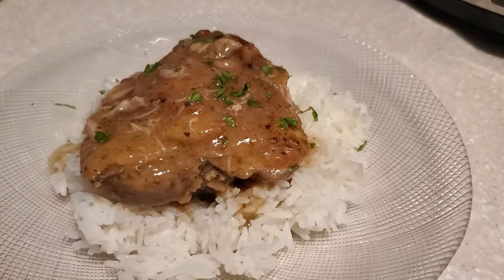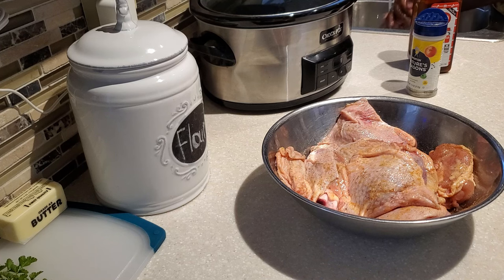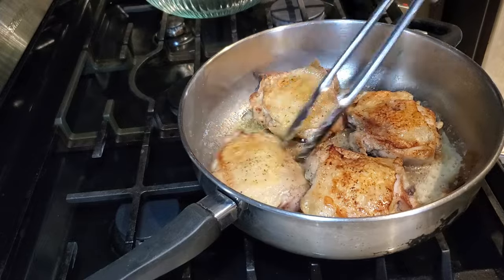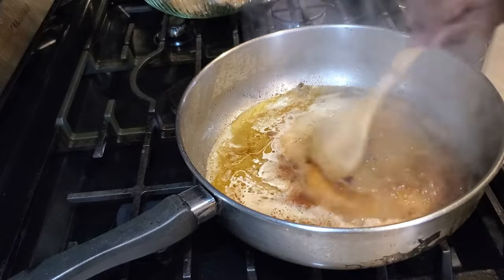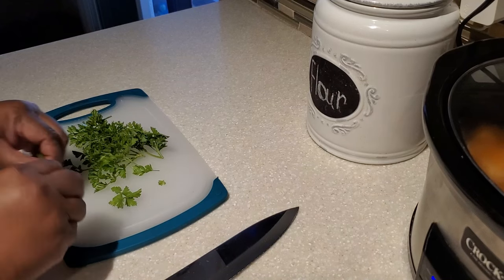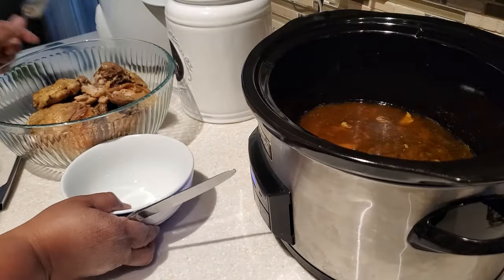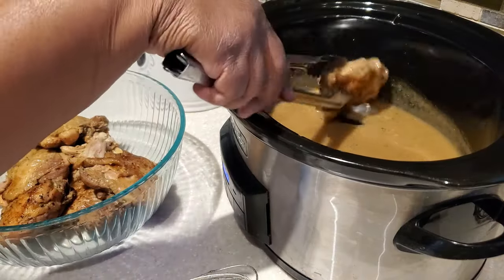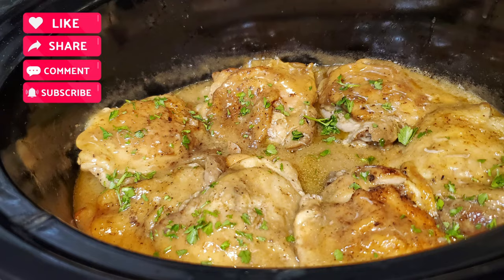The BEST Smothered Chicken in a Crockpot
Hello Everyone!

Smothered chicken is a dish I grew up eating. My mother made smothered chicken, turkey wings, pork chops and steak or potatoes and onions. She would always make it with rice and a side of vegetables. These are family recipes that have been handed down throughout the years. It is my pleasure to share them with you, and how to make it in a crockpot.
❤️Dyvonne

6-8 Bone in, Skin on Chicken Thighs
2 t. Season Salt or to taste
2 t. Season All by Morton's or to taste (can use 1/4 t. Garlic Powder and 1/4 t. Onion Powder, 1/4 t. Black Pepper, 1/2 t. Salt)
2-3 T. Butter to brown chicken in
1 C. Water to add to pan to work up brown bits.
2 T. Soft Butter plus 2 T. Flour mixed together (this is to thicken sauce once chicken is done).
1-2 T. Fresh Chopped Flat Leaf Parsley or 1-2 t. Dried Parsley
Cook on High 3-4 hours or on low 5-6 hours until chicken is done and tender. Serve with white rice, or mashed potatoes.
Note: If using skinless chicken and not browning chicken in pan before adding it to the crock pot, use 1 Cup chicken broth/stock in your crockpot when placing chicken in to cook.